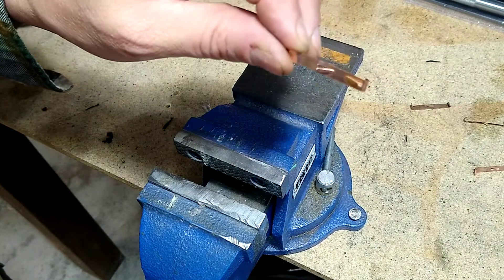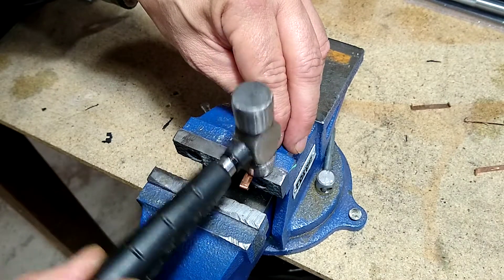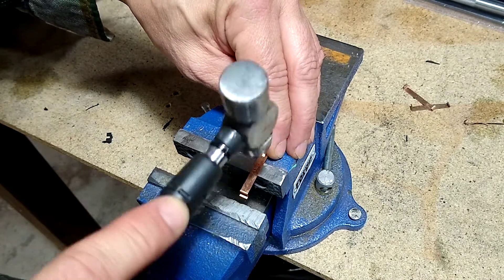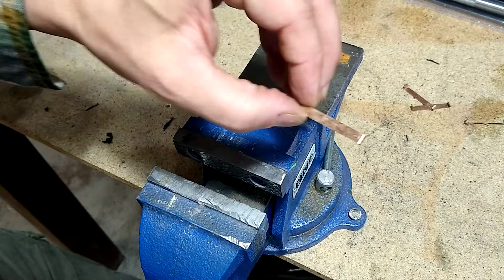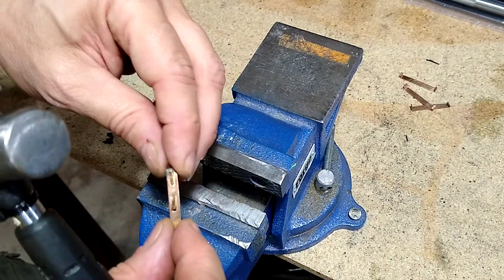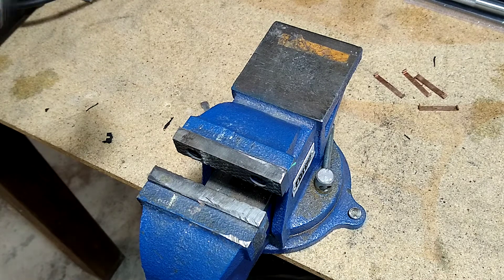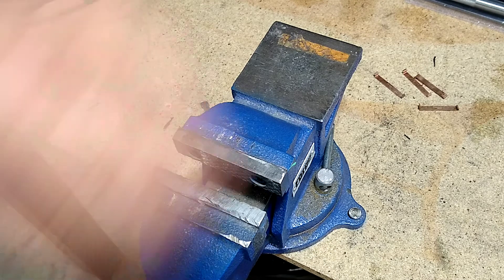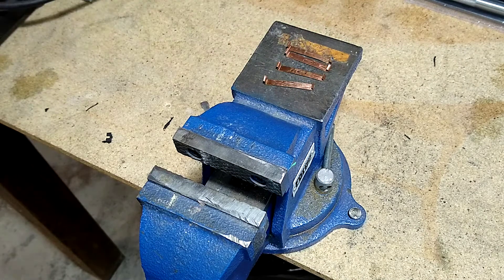Athearn SD45 GP35 rebuild part 4 motor clips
Fixing the bottom motor clip to isolate the motor electrically from the frame.  Athearn blue box SD45 and GP35.  This step is necessary to make an Athearn blue box locomotive DCC ready when keeping the original motor.